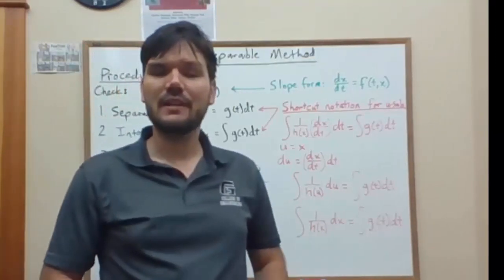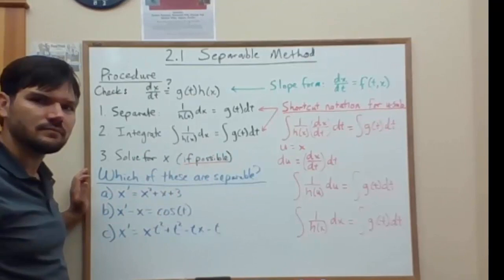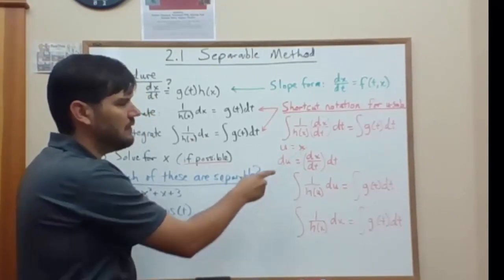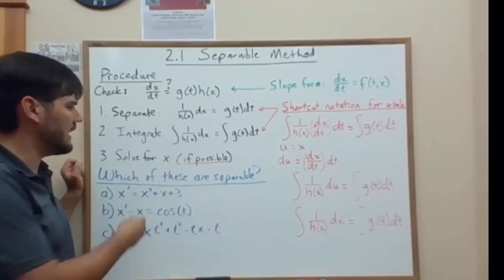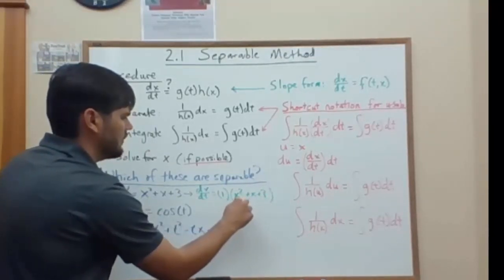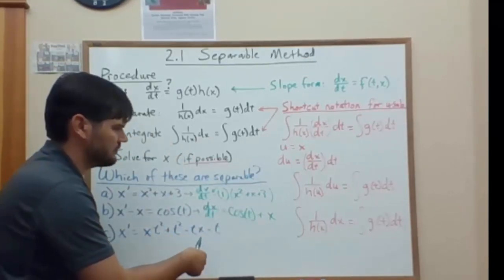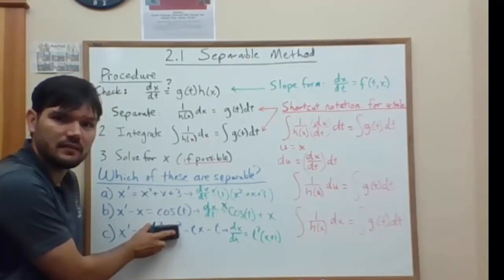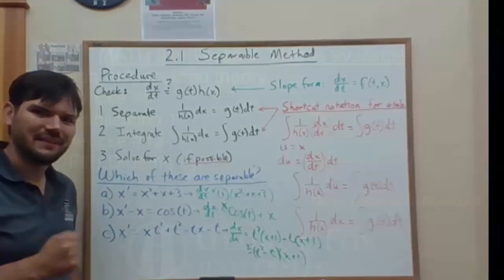2.1 Separable Method Lecture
MATH 311: Differential Equations with Linear Algebra
Introduction to the theory of the Separable Method.